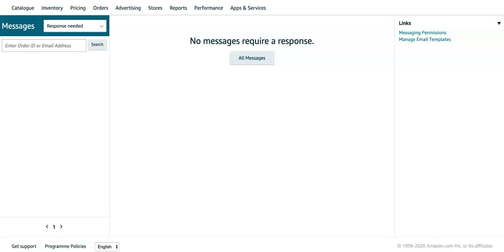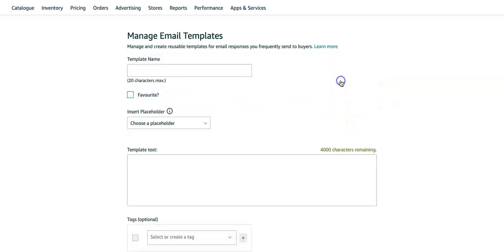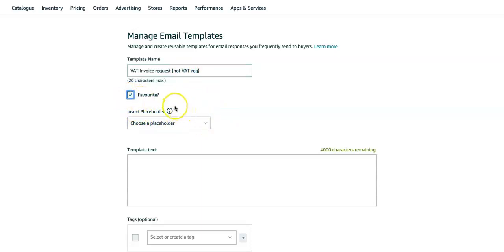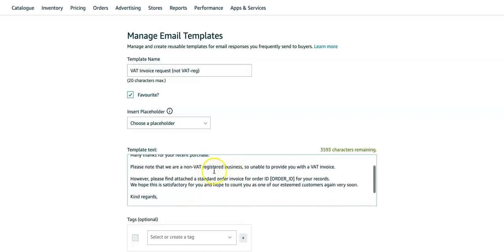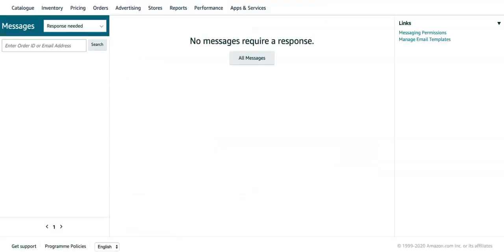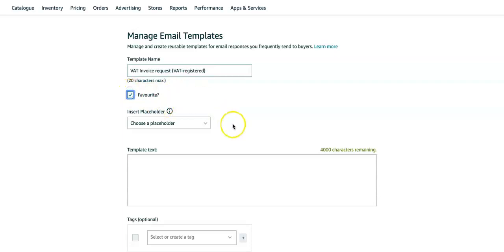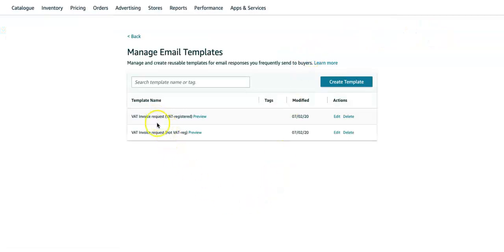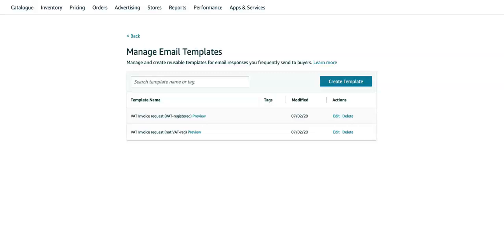Watch This Before Manually Creating Another Amazon FBA Cust. Message Again! | Online Arbitrage Tips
🔥 Watch This Before Manually Creating Another Amazon FBA Customer Message Again! For those of you that sell on Amazon using Arbitrage. This video can help you streamline your Amazon Customer Service Messages

Become an Online Sellers Circle insider 100% free to access advanced workshops, bonus training, and regular OSC updates.

👨‍👩‍👧‍👦  JOIN THE BEST ECOMMERCE FACEBOOK COMMUNITY ONLINE!

RECOMMENDED SOFTWARE & TOOLS

FBA Multi Tool* - deal analyser

Profit Protector Pro* - repricing software

FBA Deal Source - deal service

Transferwise* - EU currency bank service

FA Prep* - UK prep centre

Seller Toolkit* - Amazon sales and inventory software
14 day FREE with the above link

Onlinejobs.ph* - Recruit your team of sourcing & senior VAs

Hubstaff* - Time track, manage and pay for your Virtual Team

Loom * - Create and share video messages with your team

Screencastomatic * - Record, Edit and host your videos

👁 About this video: Within this Arbitrage training video, Steeve provides you with the steps needed in order to create Amazon customer template messages and insert place holders, saving you time and effort when creating and responding to Amazon customer messages.

👋 About this channel: My name is Tadie Hampshire-Haig and I’m the co-founder of Online Sellers Circle. I left my 50/hr a week job to create multiple streams of income and now help people become financially free. In the past few years, my business partner and I have helped thousands of people create their own online businesses, allowing them to escape the 9 to 5 J.O.B!  I teach how to make money online, I teach how to earn passive income, and live the best life you can, with the freedom to do the things you want to do always. Come say hi on social media, I respond to every message and I always will. Remember you can completely change your life at any time, you just need to start.